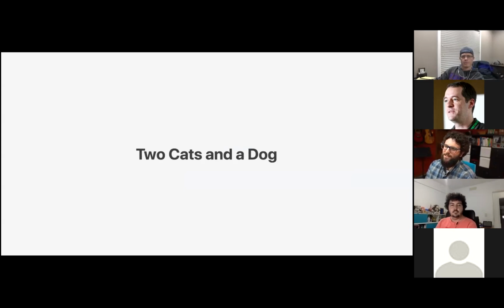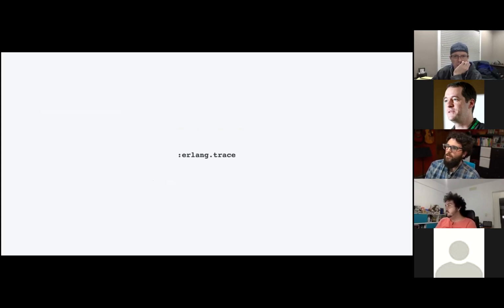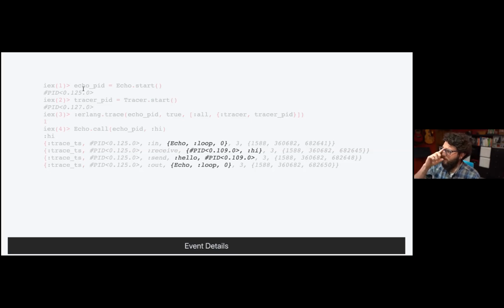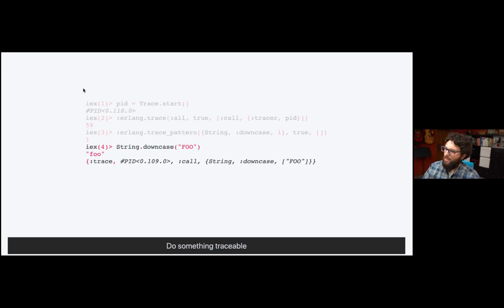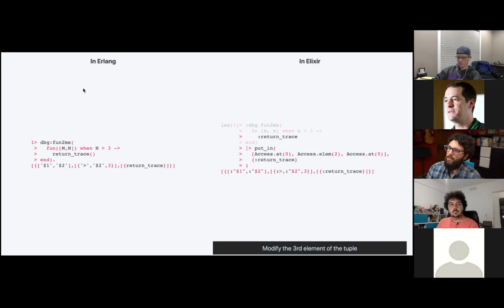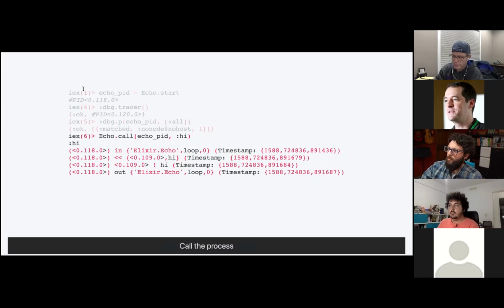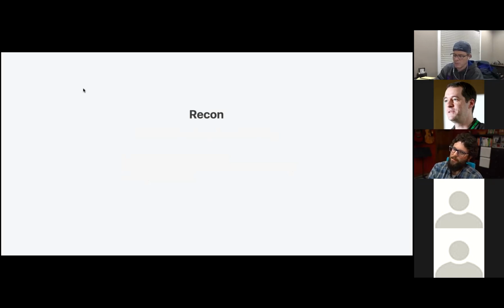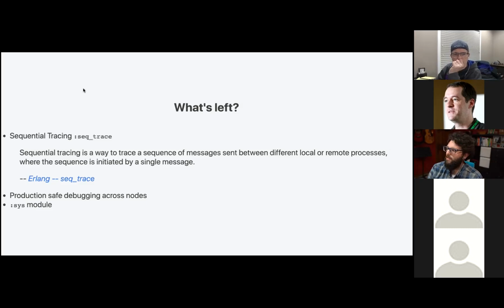Debugging Live Systems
Jeff Utter presents Debugging Live Systems at the Kansas City Elixir Meetup virtual Zoom meeting.

Follow Jeff on twitter @jeffutter.